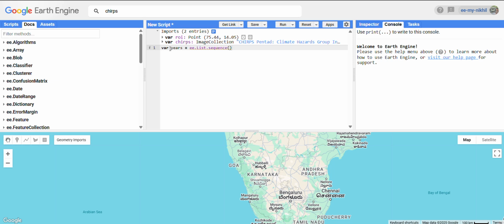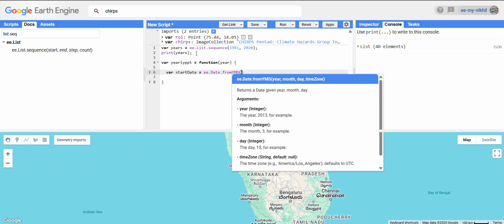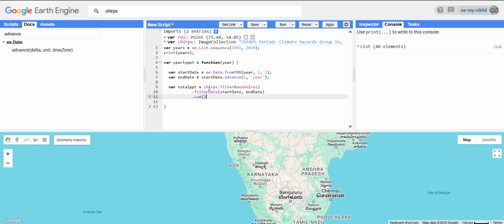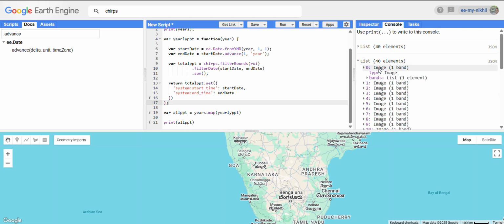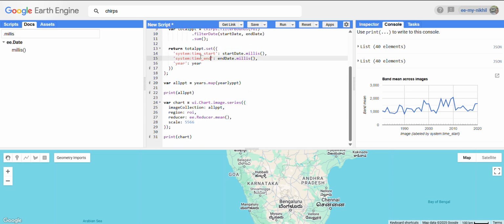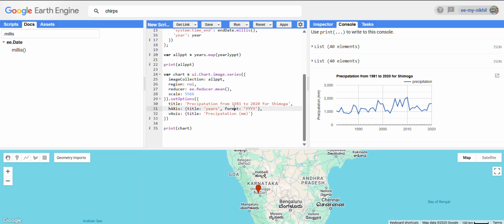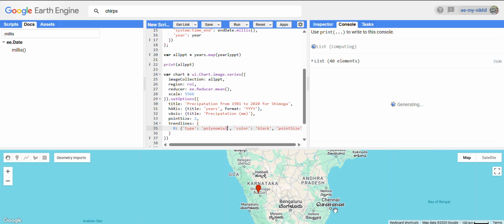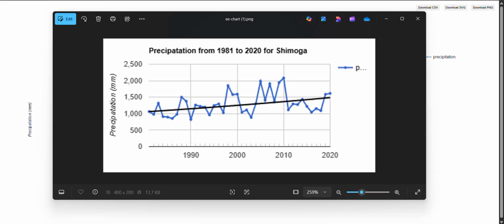Tutorial 26: Trendlines in Google Earth Engine (GEE)